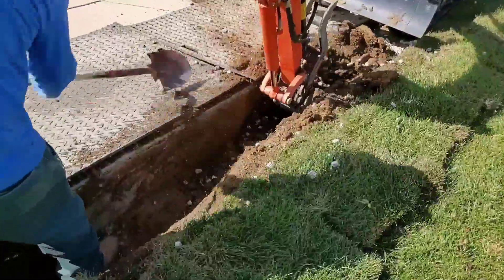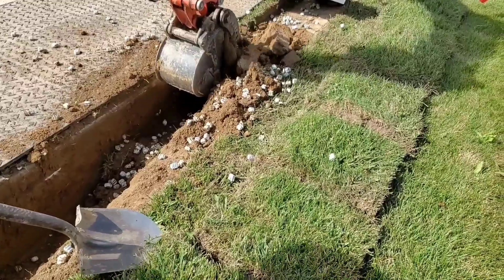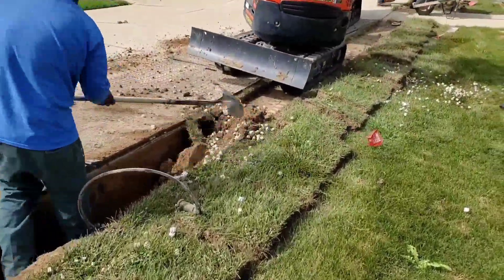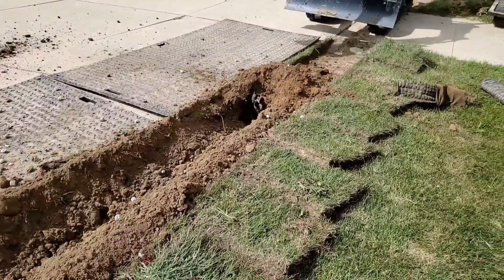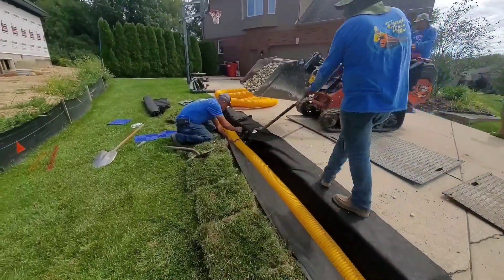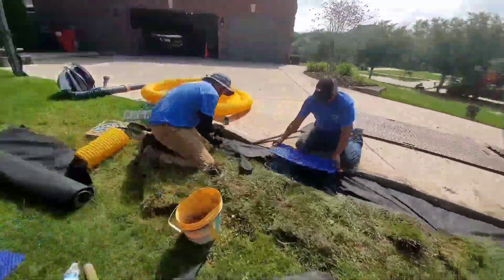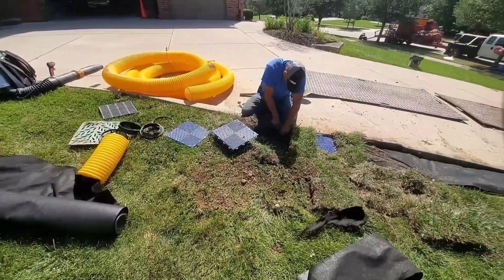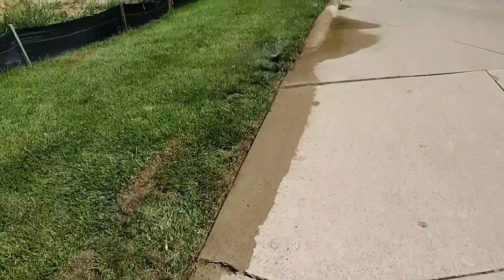What Is A Real French Drain [ Full of Helpful Tips All The Way To The End Of Video ]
What Is A Real French Drain?

We are replacing one of those peanut pipe styrofoam french drains. The homeowner had somebody put in catch basins with peanut pipe and it failed. I just wanted to explain a little bit why this failed and why this was not the right product for this particular install.

We don't use styrofoam peanut pipe no matter what we believe in a real french drain, a true french drain with gravel. Reason being, if you put dirt on top of a styrofoam french drain the weight of the dirt compresses the styrofoam and then you lose all your voids so now you can't move water. So that's what happened here.